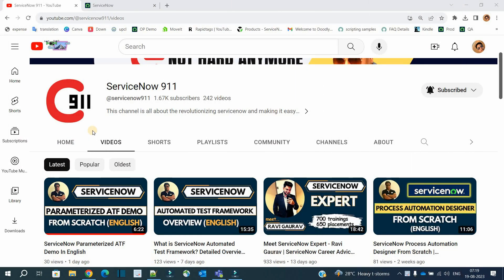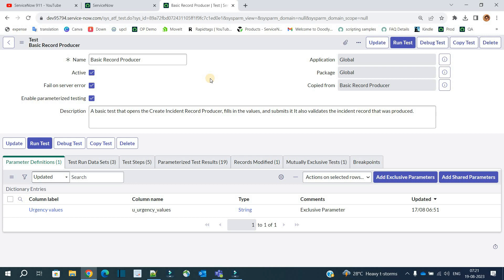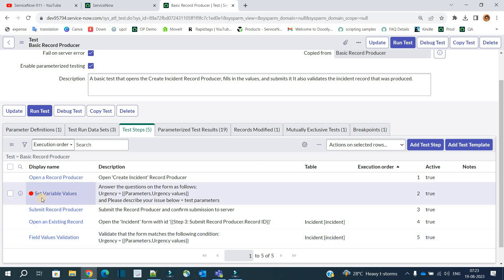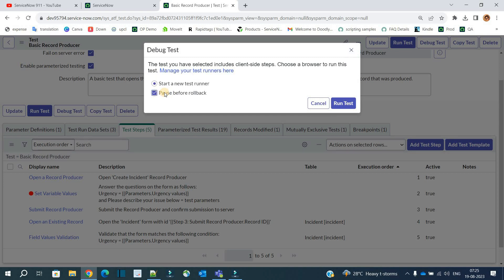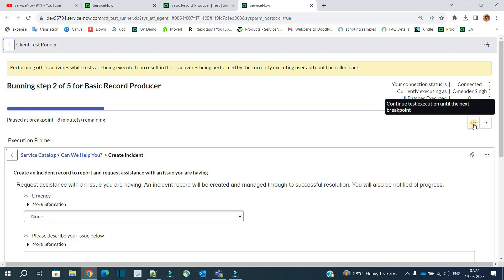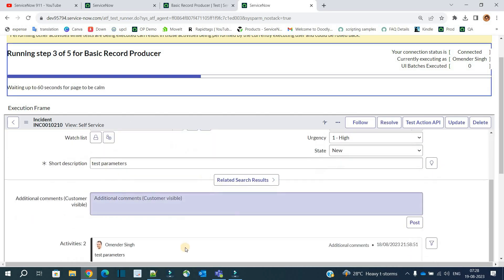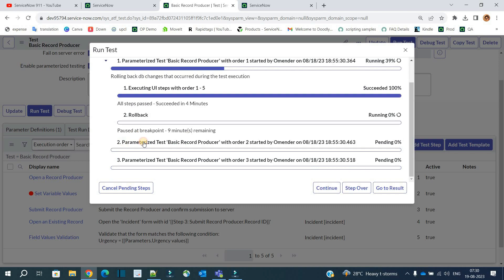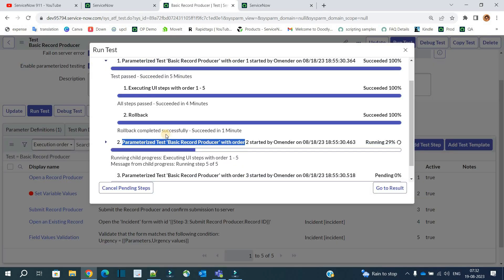How To Debug In ATF? | ServiceNow ATF Breakpoints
What is breakpoints in ATF?
Which type of testing are appropriate for ATF?
How to implement ATF in ServiceNow?
What is the use of ATF in ServiceNow?